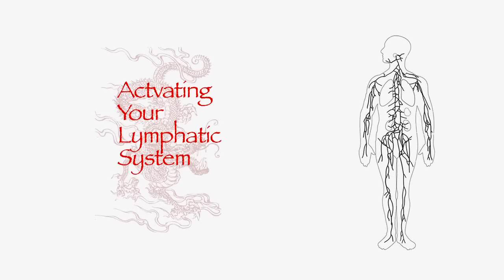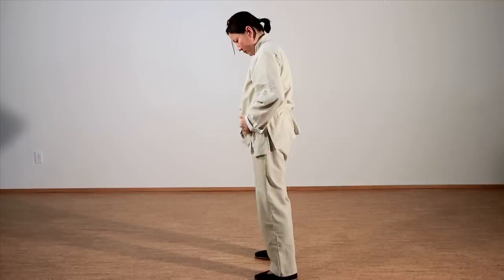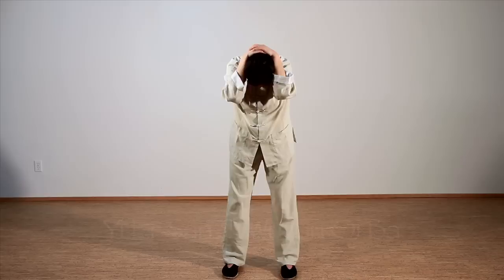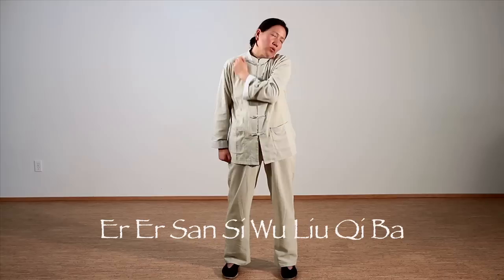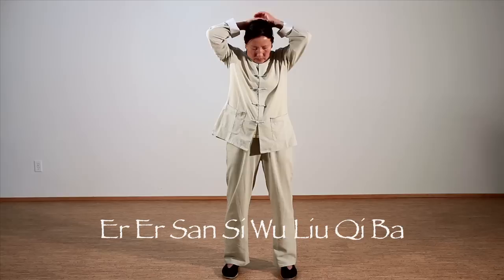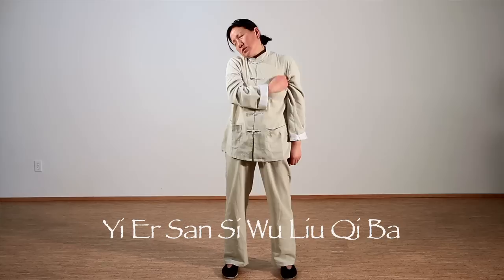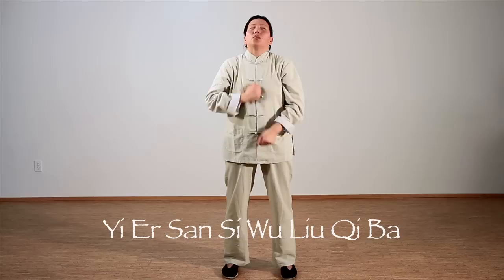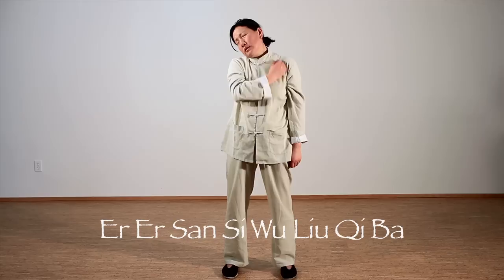Activating Your Lymphatic System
Lymphatic drainage is essential in our body’s ability to remove waste throughout body and maintain a healthy immune system.
By activating our lymphatic system we normalize thyroid levels, reduce panic attacks, and maintain healthy cell function.

Master Liu He comes from a family of distinguished healers. Her grandfather treated the Last Emperor of China. Liu He began learning Qigong at four years of age from her grandfather and when she was nine, recognizing her high level of consciousness, he decided to break with the males-only tradition and train Liu He to become a Qigong master.

Activating your Lymphatic System may be found on Master Liu's Audio CD - "A Qi Journey".